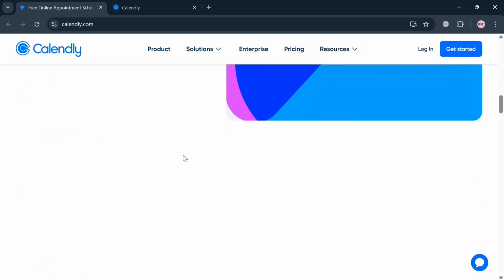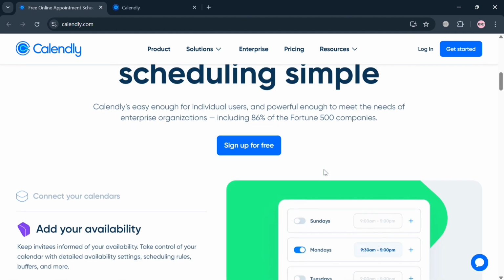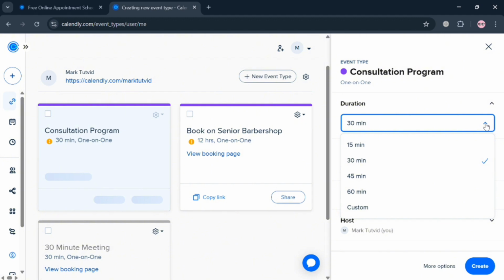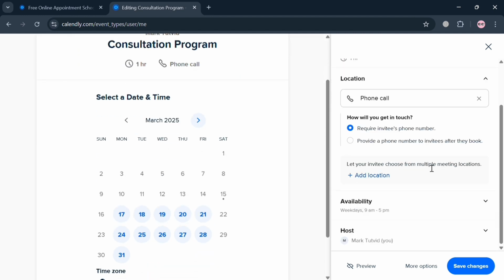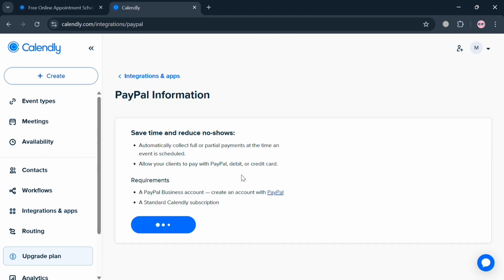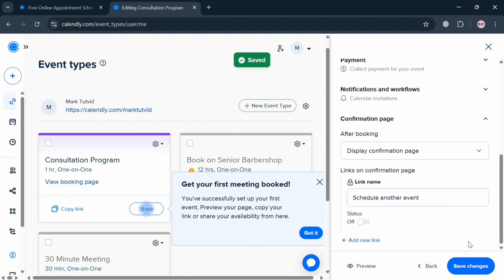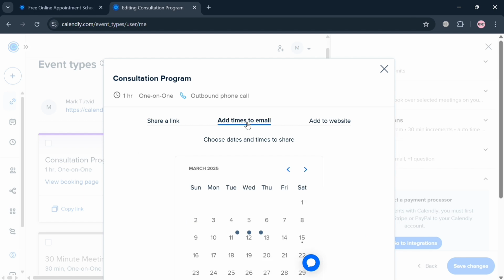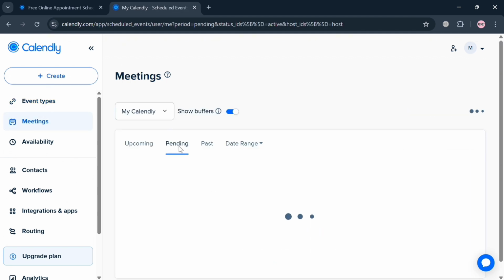Set Up Paid Calendly Appointments & Meetings (2026) Easy Tutorial for Beginners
In this tutorial we have shown Schedule Appointment /  How To Use Calendly For Appointment Scheduling